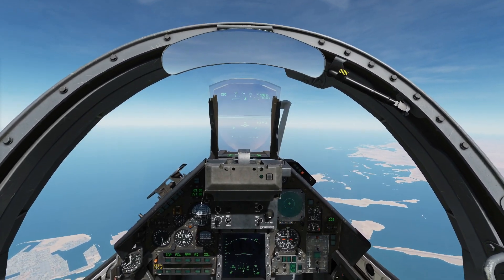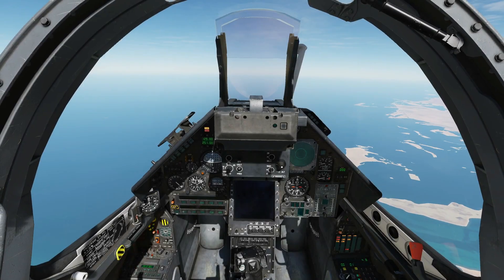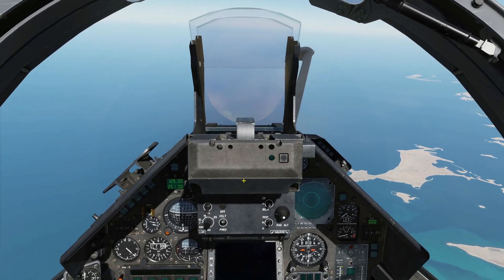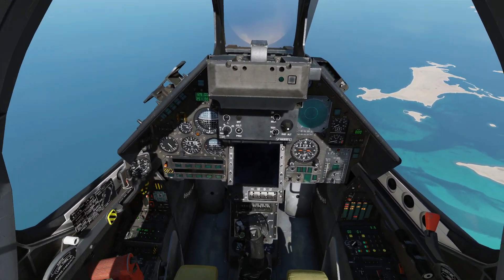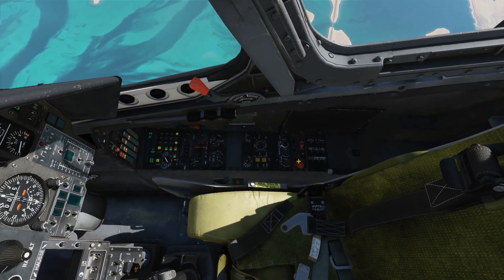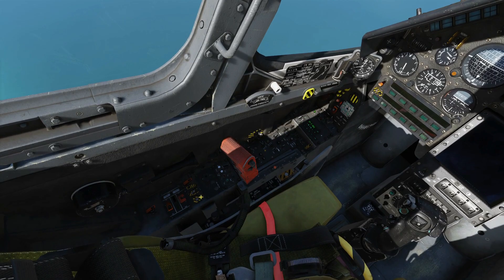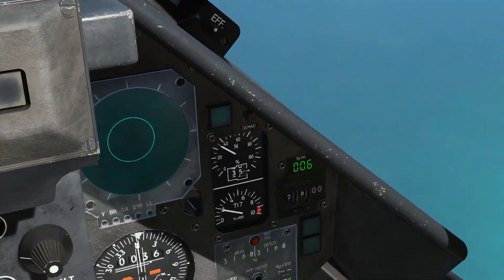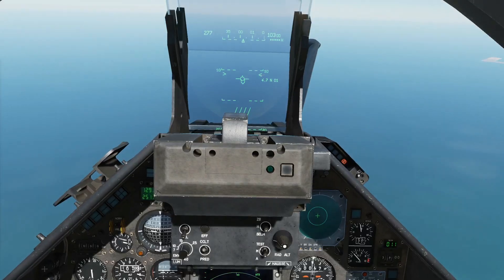Mirage 2000C: Emergency Engine Air Restart Tutorial | DCS WORLD